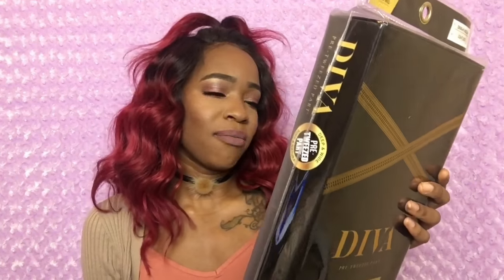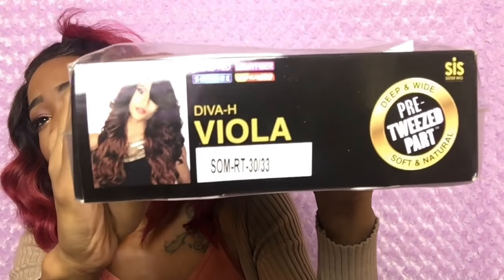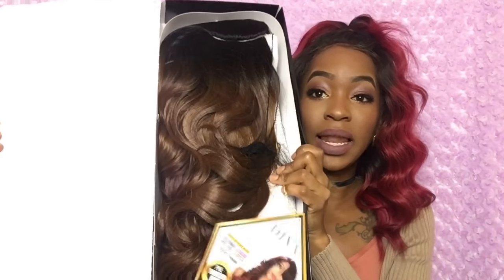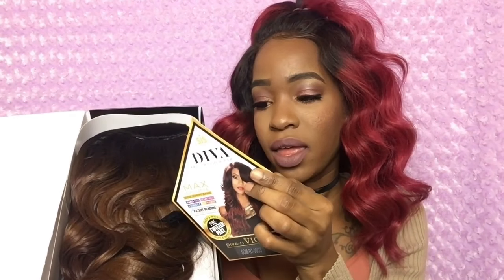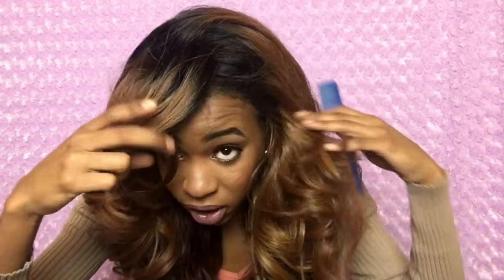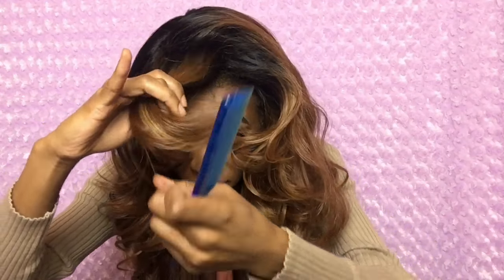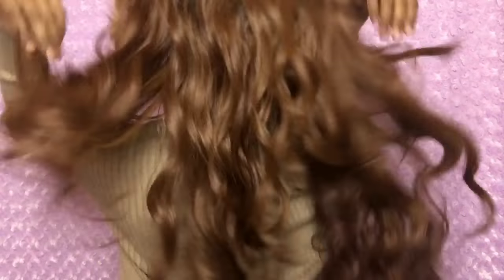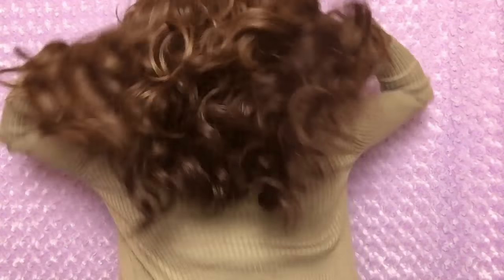Zury Sis Wig Pre-Tweezed| Divah-H Viola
♡ I N S T A G R A M➜ Itsshawnie
♡ S N A P C H A T➜ Shawniemaria
♡ T W I T T E R➜ Itsshawnie